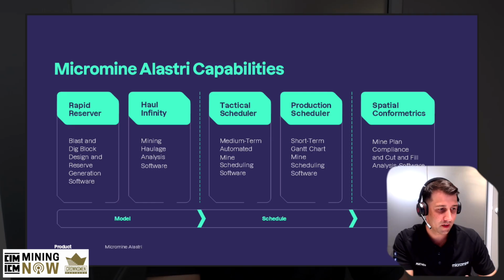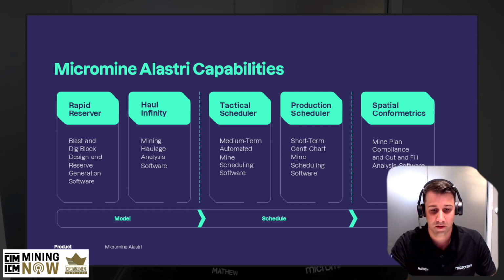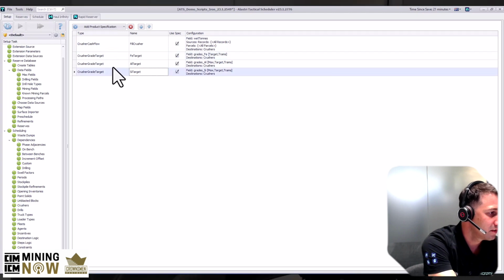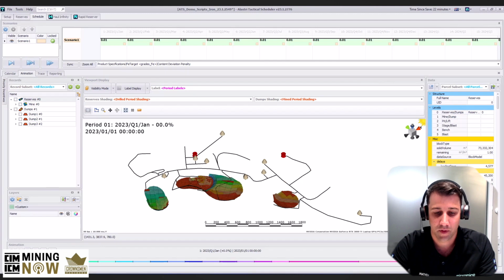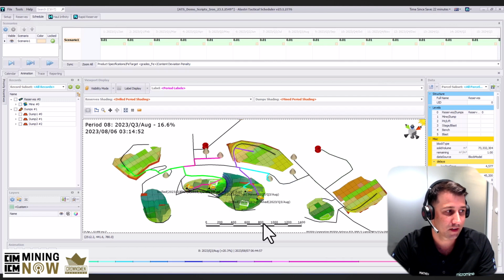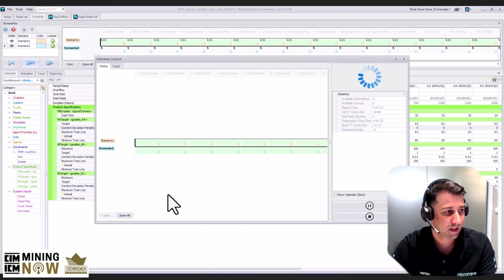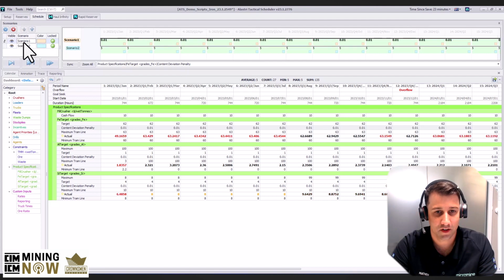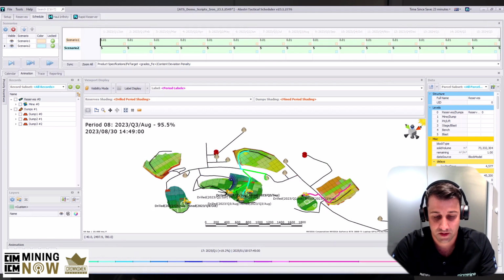Micromine Showcases Key Products for Mining Operations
Join us as we delve into the world of mining software with Mathew Lovelock, Technical Services Manager at Micromine Alastri. Discover the intricacies of Micromine's powerful suite of tools, including Rapid Reserver and Tactical Scheduler, as Lovelock expertly navigates through scheduling, inventory management, and production optimization processes. Gain invaluable insights into resource planning strategies, blending techniques, and the innovative features that drive efficiency in mining operations. Don't miss out on this exclusive peek into the cutting-edge technology shaping the future of mining.

Connect with Micromine Alastri:
🔸 Guest Speaker:  Mathew Lovelock - Technical Services Manager, Micromine Alastri